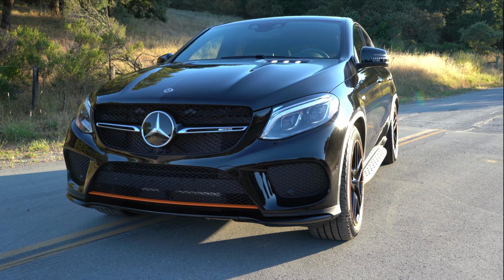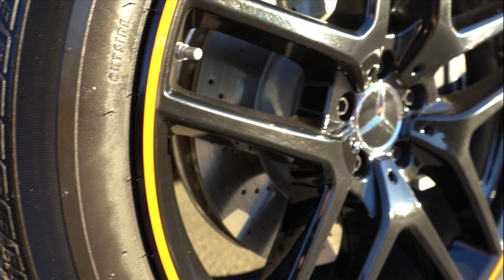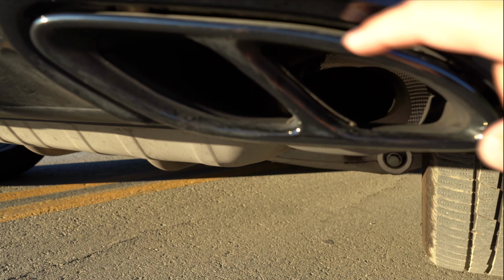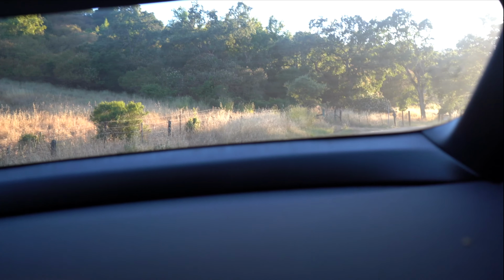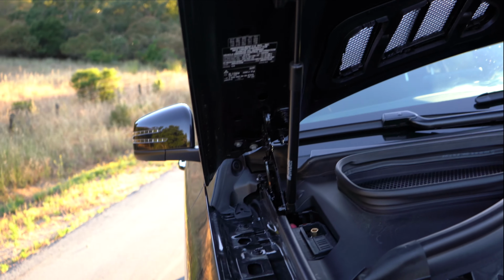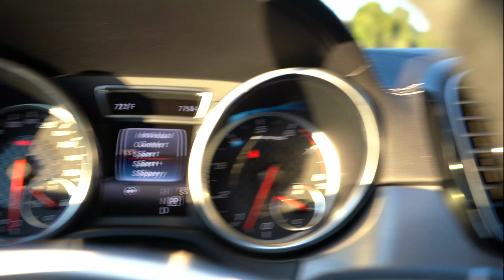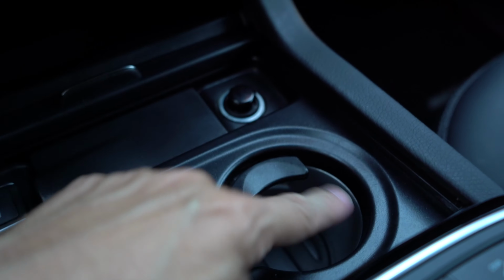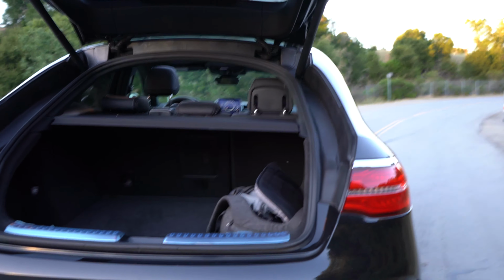In-Depth Mercedes-AMG GLE 43 Coupe Rare Performance Studio Spec!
GLE43 Coupe Overview

Here is my drive with the Mercedes-Benz GLE 43 Coupe AMG SUV, this is very cool spec and has some great pop pops to the soundtrack ;)
I enjoyed living with the GLE 43 for the day, its very practical and sporty at the same time !

**Filmed Prior to Shelter in Place and COVID-19**

For a great clean affect on your pride and joy car get some Avalon King Ceramic Coating !!!
I use on my Mercedes and friends cars as well, it lasts and helps keep easy daily cleaning !

Follow Our Sites For Updates!

Thank You very much to the owner for allowing us to make a fun in depth video on the GLE43 Coupe!

Timothy Iverson

Equipment used -

- GoPro 4K Hero 4
- Gopro 4k Session
- DJI Mavic Pro Drone
- iMac 5k
- Macbook Pro 15"
- iPad Pro for travel

Software used -

- iPad iMovie 4k